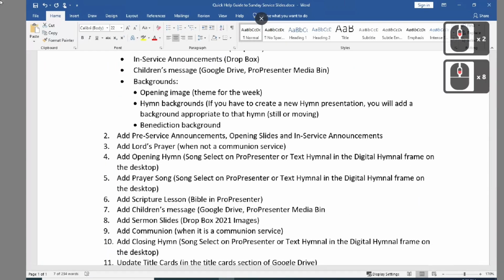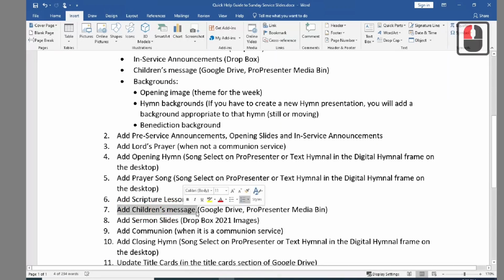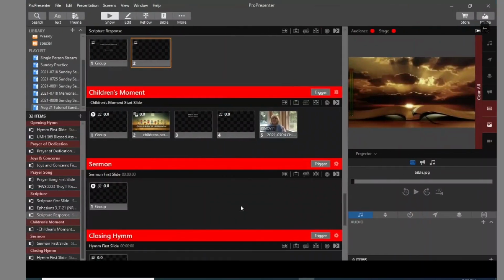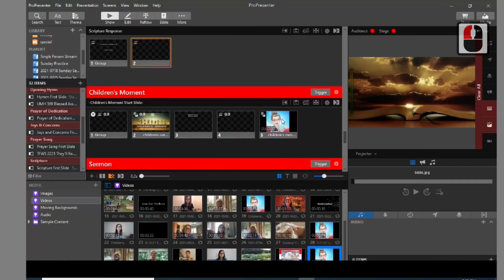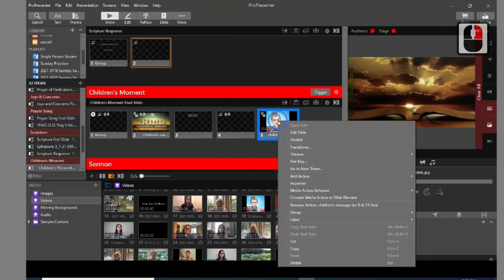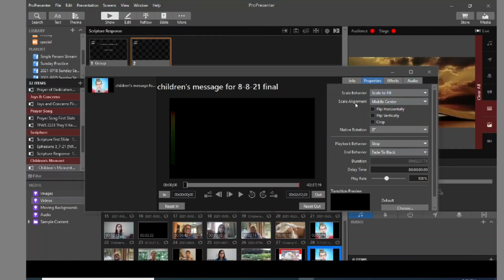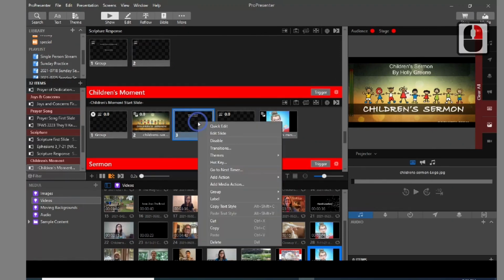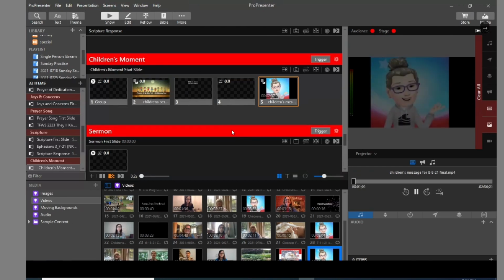07 Add Children’s message